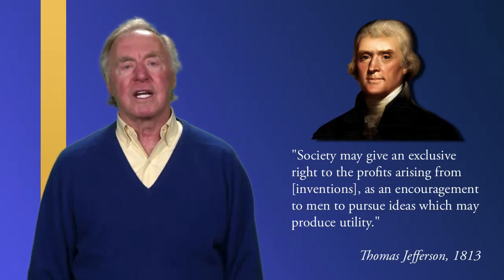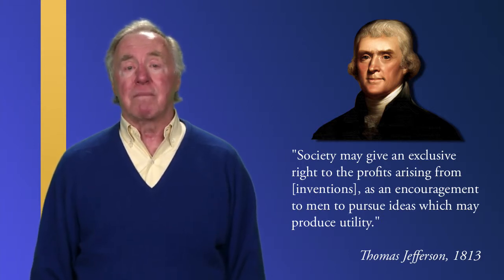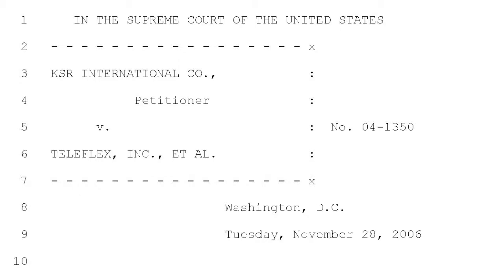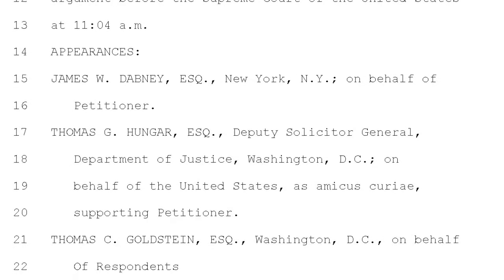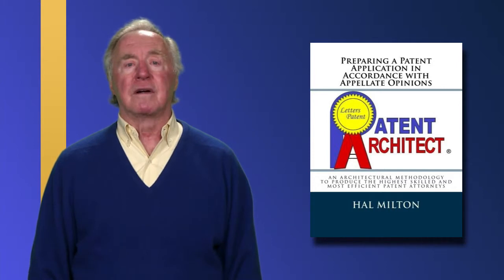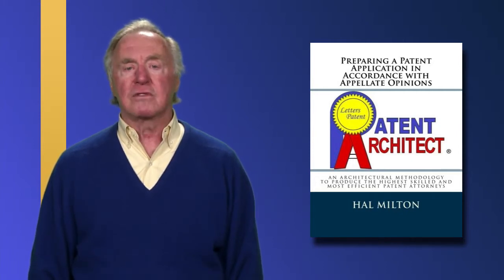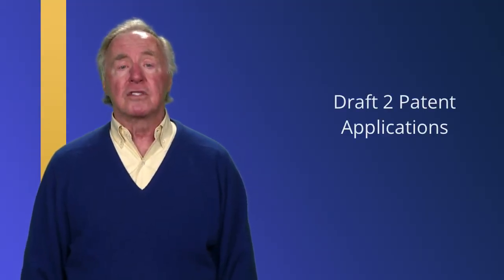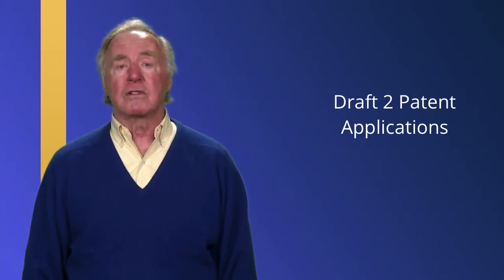Introduction to Patent Writing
Harold Milton
Master of Science in Patent Law Program